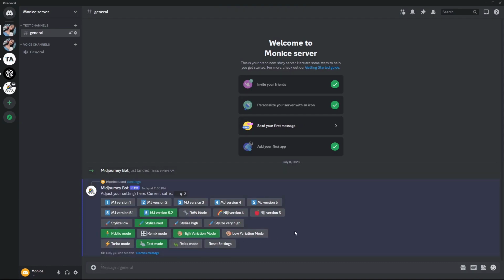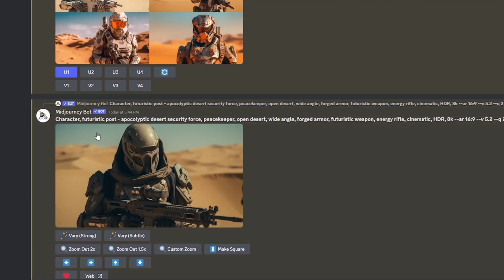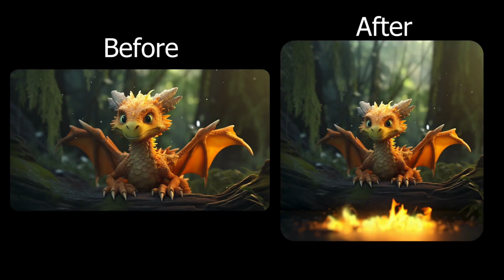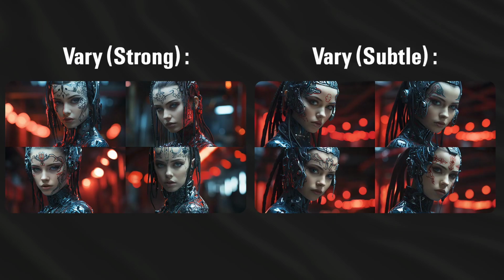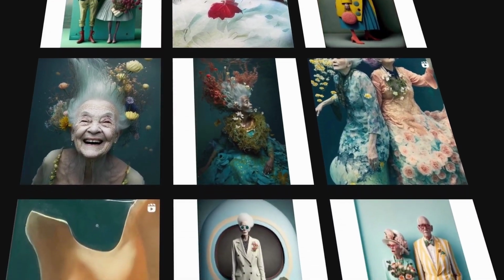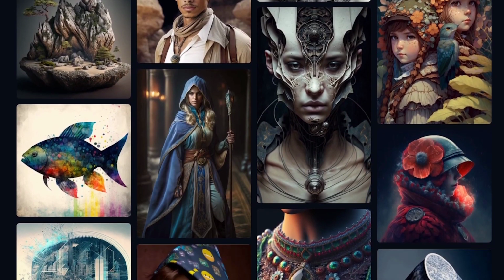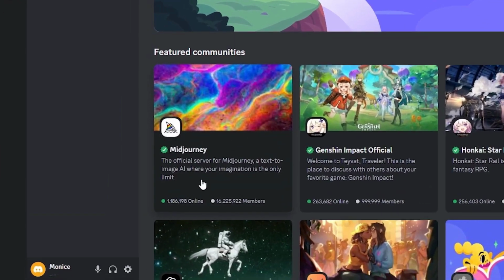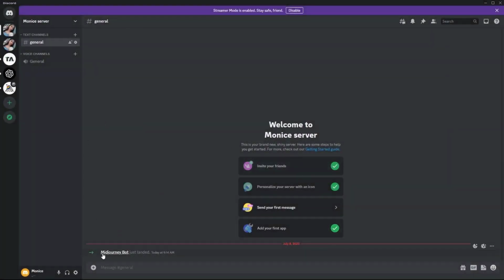Make $25,570/month With New Midjourney V5.2 (Full Guide)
Exciting New Features in Midjourney V5.2: A Comprehensive Comparison with V5.1
Midjourney, the innovative software, has recently launched its highly-anticipated update, V5.2. This article delves into the exciting new features introduced in this version, while also providing valuable tips to enhance your writing prompts. Additionally, we will explore an entirely fresh approach to monetizing your experience with Midjourney V5.2 and Instagram. Get ready to be amazed!
midjourney v5 vs dalle 2
Exploring Midjourney V5.2: A Game-Changing Update
Midjourney V5.2 has revolutionized the writing landscape with its impressive array of new features. Let's dive into the highlights of this groundbreaking update:

1. Enhanced Writing Prompts
The latest version of Midjourney introduces a host of enhancements to its writing prompts. These improvements provide users with a more streamlined and efficient writing experience. By utilizing the power of AI technology, Midjourney V5.2 delivers high-quality prompts that spark creativity and facilitate engaging content creation.

2. Advanced Comparison Tool: V5.2 vs V5.1
One of the most noteworthy additions in Midjourney V5.2 is its comprehensive comparison tool. This feature allows users to compare the functionalities of V5.2 with its predecessor, V5.1. By highlighting the key differences and improvements, Midjourney assists users in understanding the benefits and advantages of upgrading to the latest version.

3. Monetizing Your Creativity: Midjourney V5.2 and Instagram
Midjourney V5.2 takes the concept of monetization to a whole new level by integrating with the popular social media platform, Instagram. This collaboration unlocks exciting opportunities for users to leverage their creativity and writing skills, transforming them into a lucrative source of income.

4. Unleashing Your Potential: Tips to Enhance Writing Prompts
To empower users further, Midjourney V5.2 offers valuable tips and techniques to optimize the effectiveness of writing prompts. By following these guidelines, you can refine your prompts and unlock your full creative potential. Whether you are a professional writer or just starting your writing journey, these tips will undoubtedly elevate your output and captivate your audience.

A Sneak Peek into Midjourney V5.2: The Video Experience
Curious to witness the incredible features of Midjourney V5.2 in action? Watch our informative video, where we demonstrate the most exciting updates and improvements. From enhanced writing prompts to the advanced comparison tool, and finally, the ingenious monetization with Instagram integration, this video showcases the power and versatility of Midjourney V5.2. Prepare to be inspired!

In Conclusion
Midjourney V5.2 sets a new standard in the world of writing software. With its enhanced writing prompts, advanced comparison tool, and innovative monetization opportunities, it empowers users to excel in their creative endeavors. Don't miss out on the chance to unlock your full writing potential. Upgrade to Midjourney V5.2 today and embark on a journey of unparalleled success!

Enjoy watching the video and discovering the endless possibilities that Midjourney V5.2 brings to your fingertips!

SEO Optimization for YouTube (VidIQ) : vidiq.com/

Keywords Search :

how to make money with midjourney
how to make money with midjourney ai
how to make money with midjourney reddit
how to make money with midjourney art
how to make money with mid journey and chat gpt
how to make money using midjourney
how to make money with chatgpt and midjourney
how to make money off midjourney
make money with midjourney reddit
how to pay for midjourney
how to create with midjourney
how to work with midjourney
how to get midjourney
how to buy midjourney
how to start with midjourney
how to do midjourney
how to try midjourney
how to create using midjourney
how to start using midjourney
make money with midjourney
midje
medjy